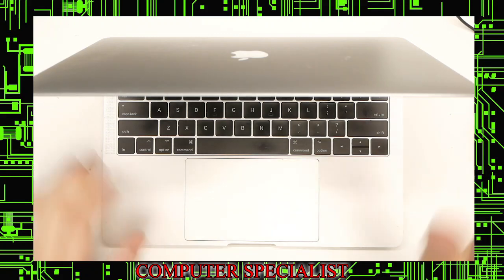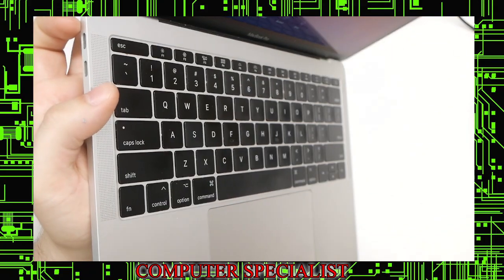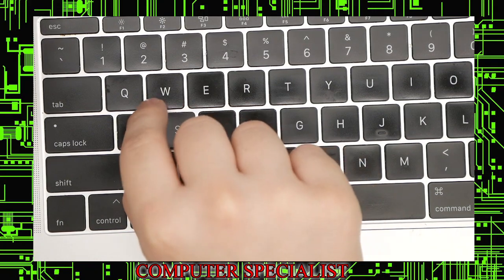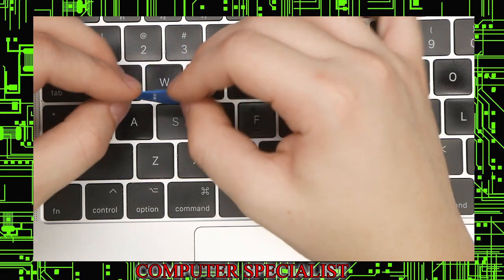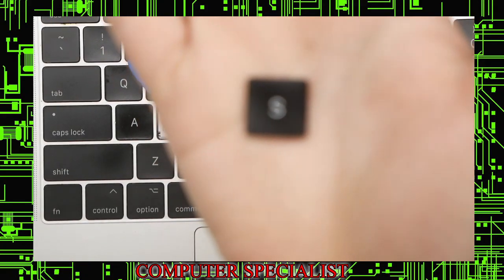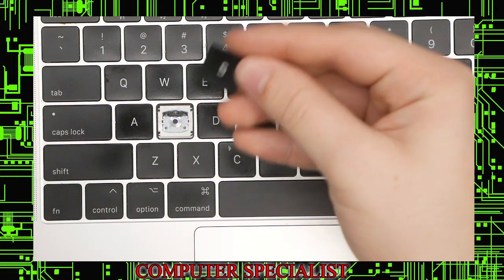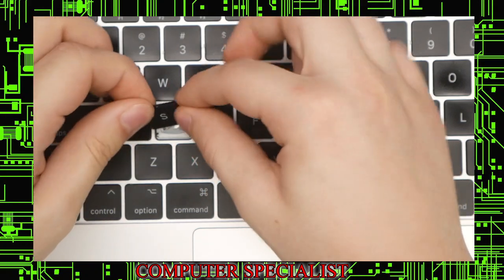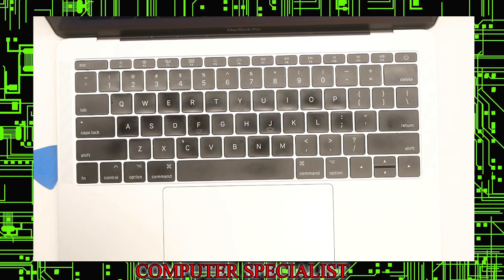How-to Replace a butterfly letter key on an Apple Macbook Pro A1706 / A1708 2016 / 2017 models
How to replace a missing/broken key on an Apple Macbook Pro A1706 / A1708 for cheap without having to replace the entire palmrest assembly.